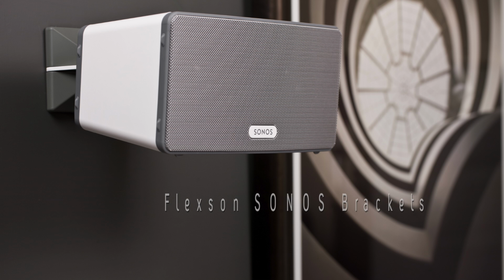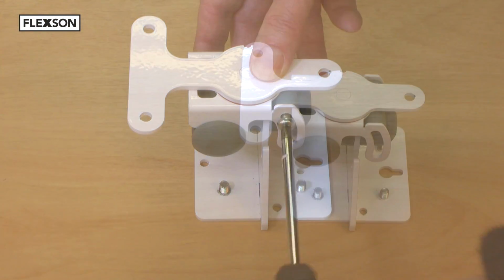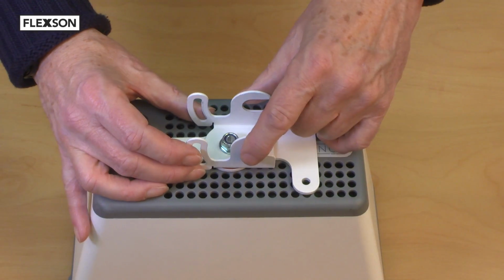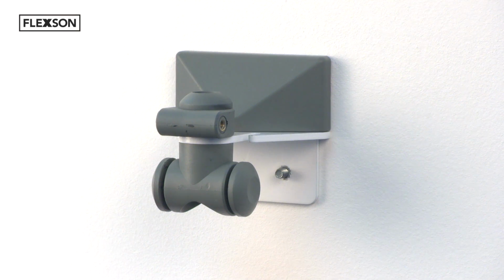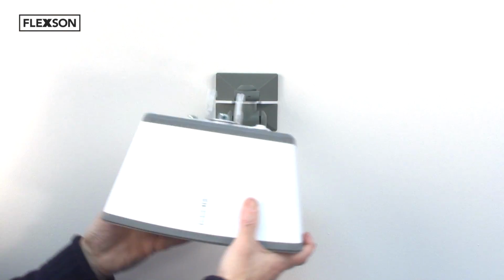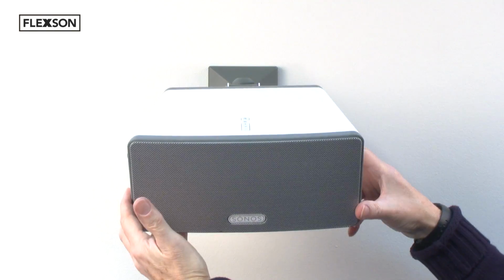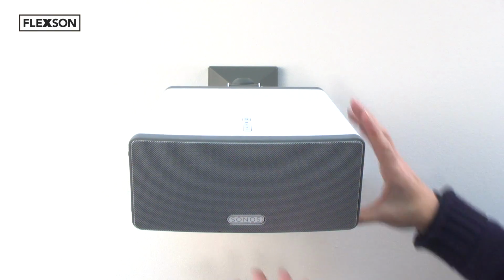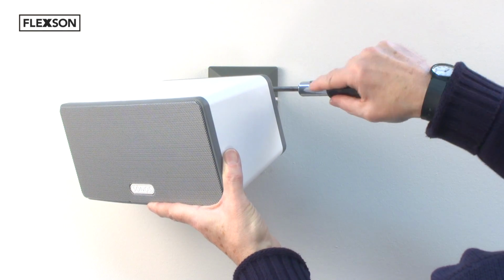Flexson: How to wall mount your SONOS Play:3 speaker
Put your SONOS Play:3 speaker in the perfect place with Flexson's bespoke brackets. Precision-engineered in England from superior steel, Flexson SONOS wall mounts are easy to fit and include cable management. Discover more at Flexson.com